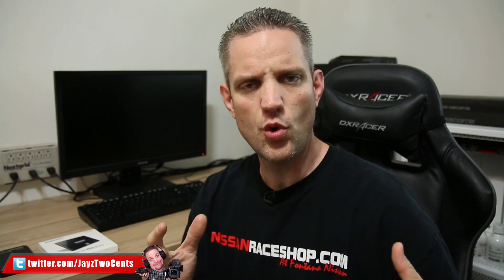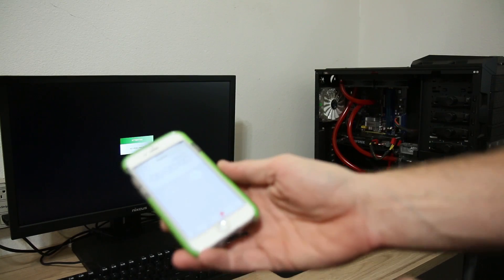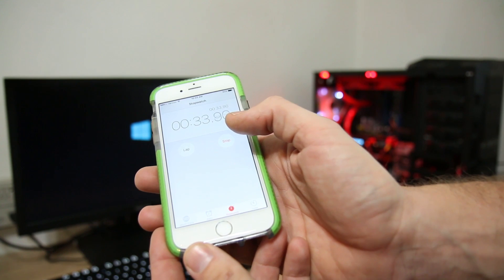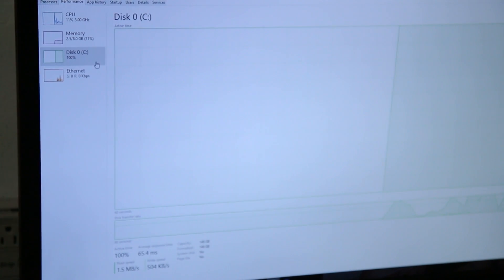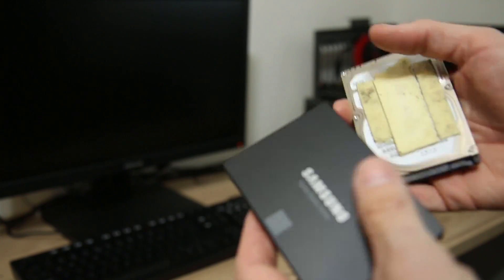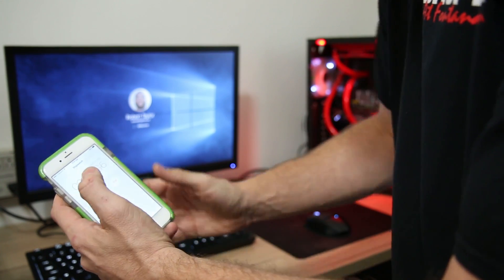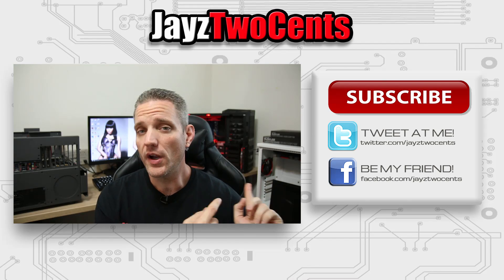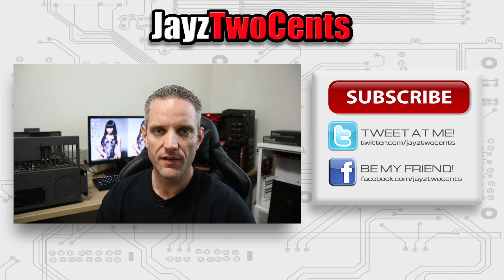How to make computer faster with SSD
Samsung 850 EVO SSD

About JayzTwoCents